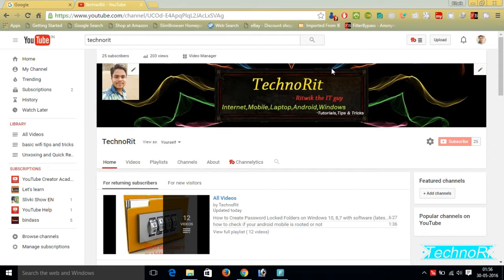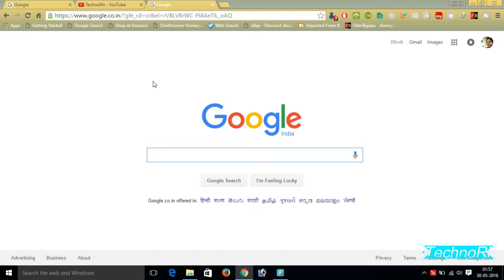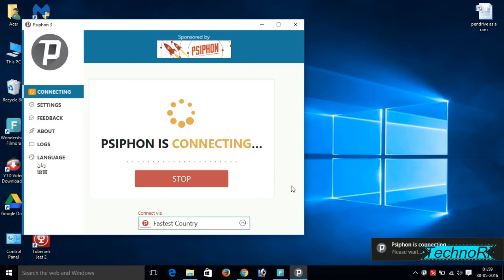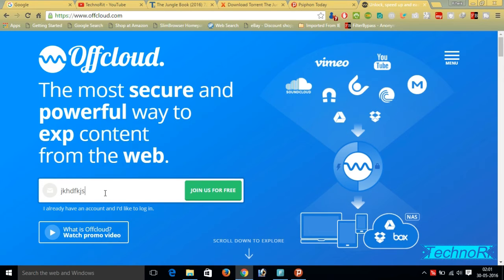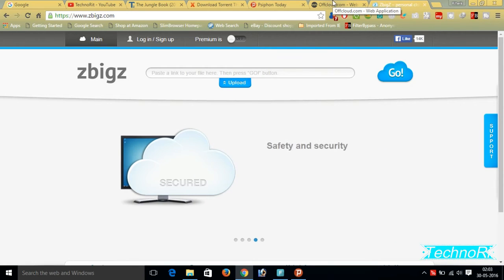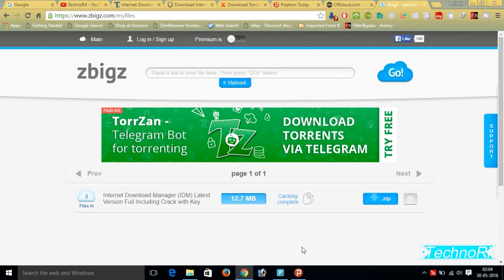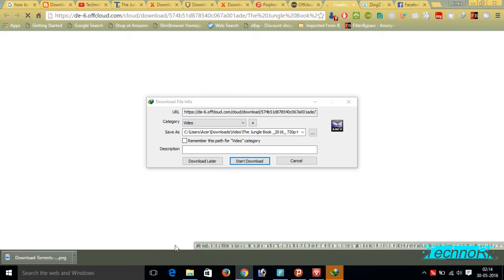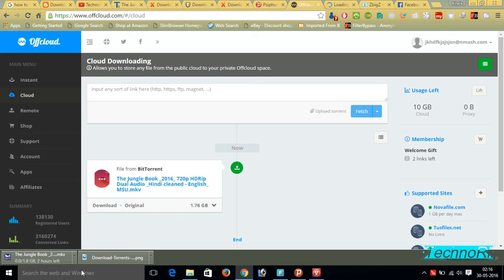How To Download Torrent Files With IDM Directly With Full High Speed and Resume Capability (2016)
Everybody must have Downloaded torrent files with utorrent or Bittorrent.
But are you satisfied with the speed you get using utorrent to download files.
In this video I will show you how to download torrent files with idm directly without using utorrent or Bittorrent with full high speed and resume capability.Download torrent with idm full high speed.

If you are on slow internet and the download speed with torrent client falls low and low.
If the seeds for the torrent you want to download are very less, resulting slow download.
If torrent download is blocked in your country, office or anywhere.
Or it's just that you are an IDM lover and want to download everything with it, then this video is for you.
Watch How To Download Torrent Files With IDM Directly With Full High Speed and Resume Capability
Rest of the details are in the video. :)